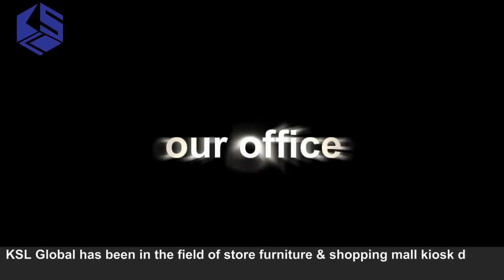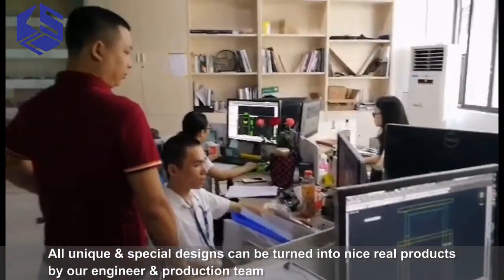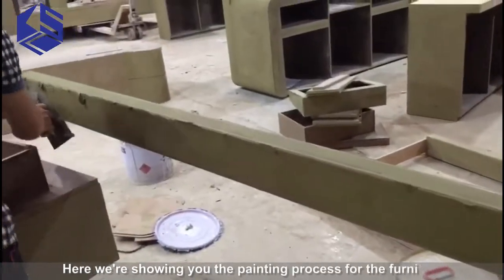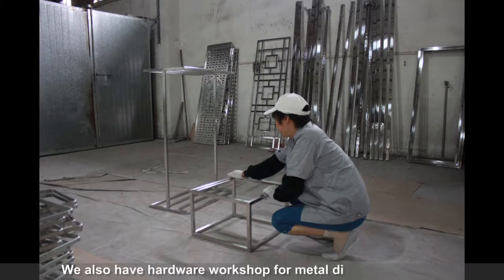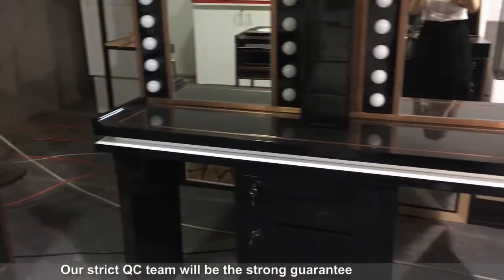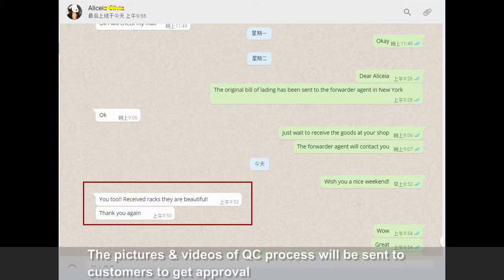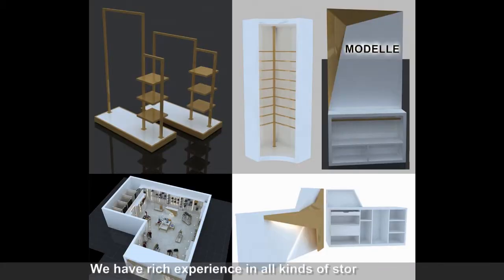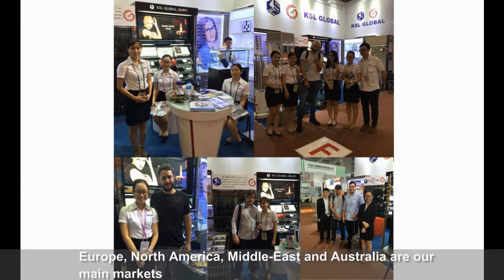KSL Shop Design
KSL shop design decoration idea.
If you have any interest,kindly let us know.